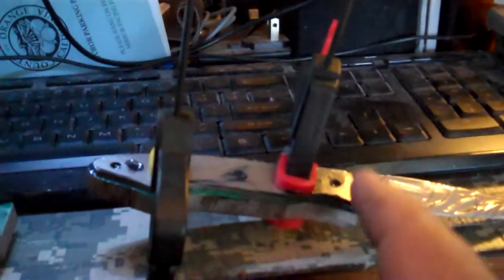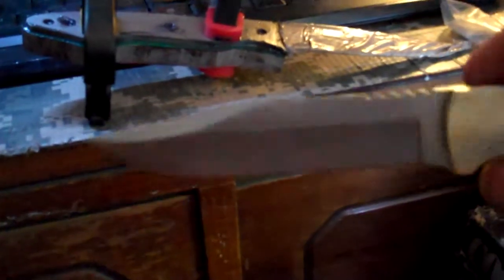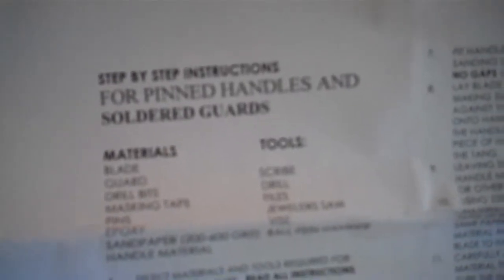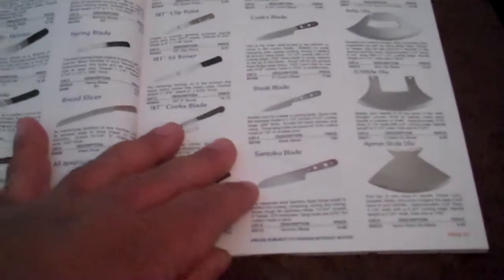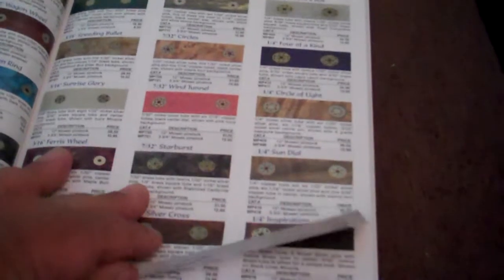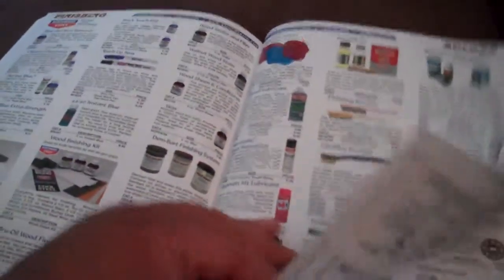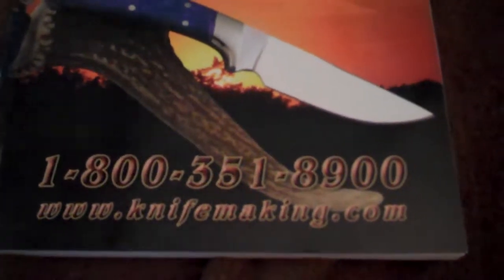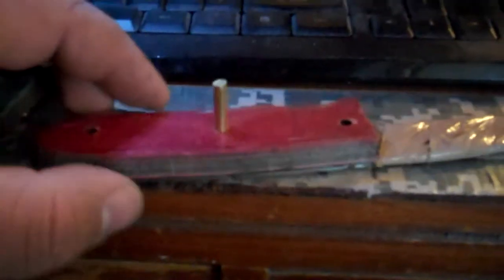Wyoming Hunter Knife Kit(1/2)